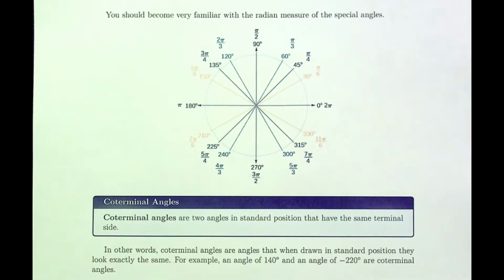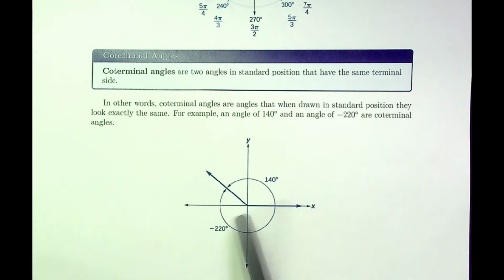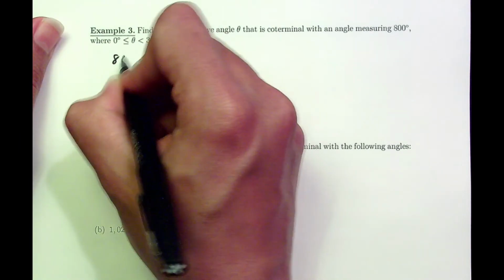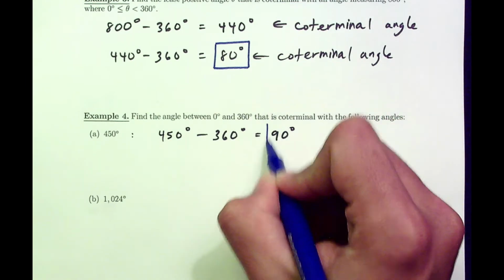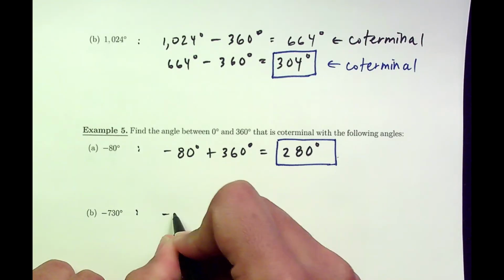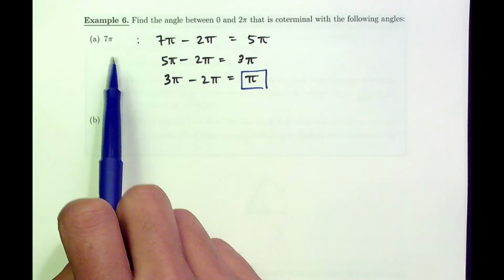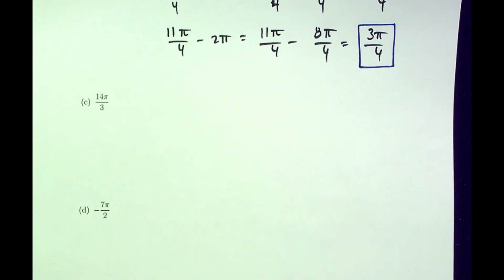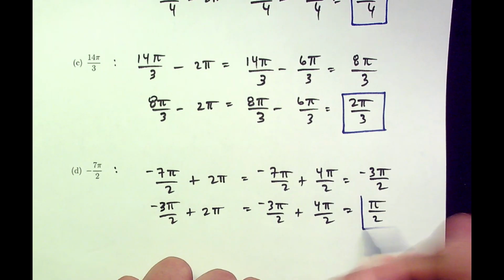Lesson 1 - Part 2 (Coterminal Angles)